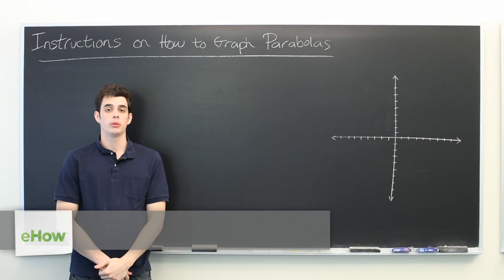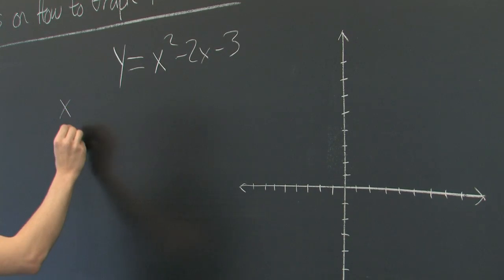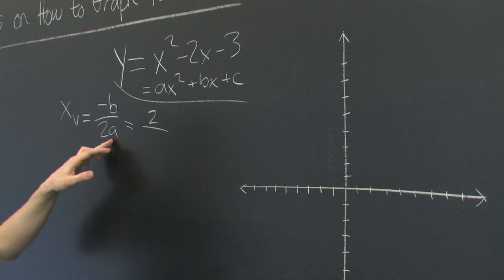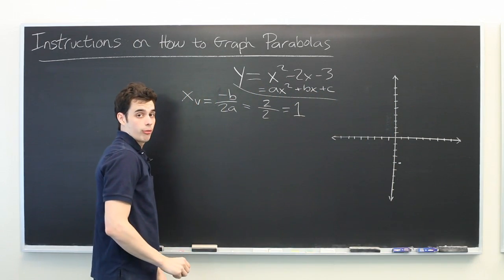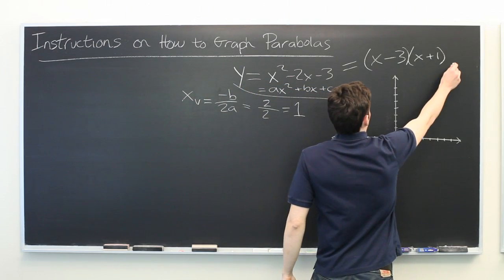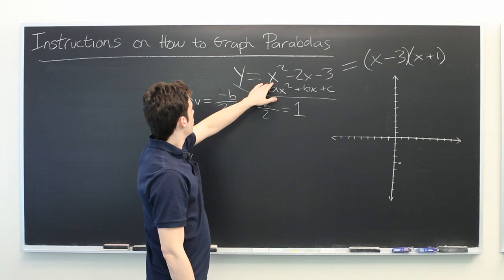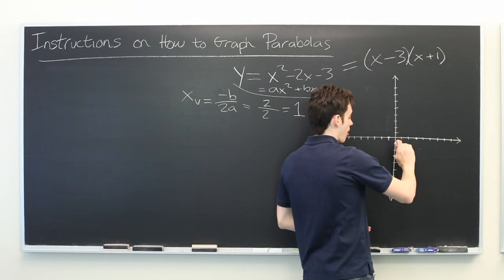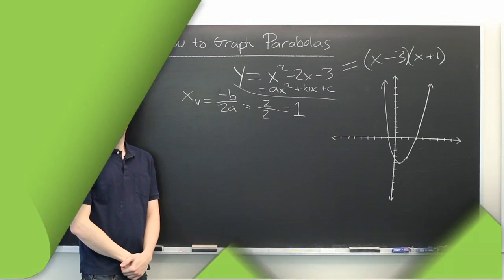Instructions on How to Graph Parabolas : All About Parabolas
Graphing parabolas requires you to keep in mind the importance of the vertex. Get instructions on how to graph parabolas with help from an MIT Masters Candidate in Aero/Astro Engineering in this free video clip.